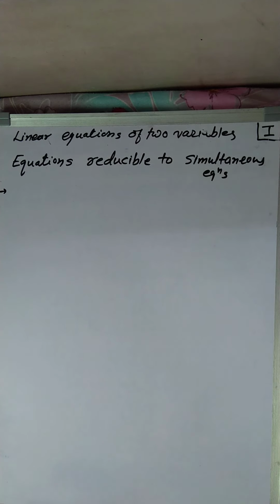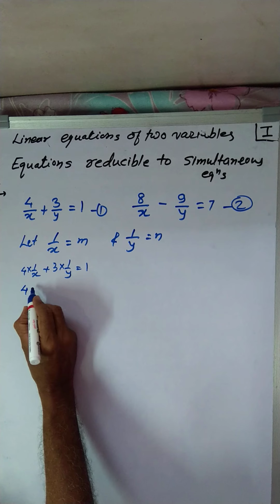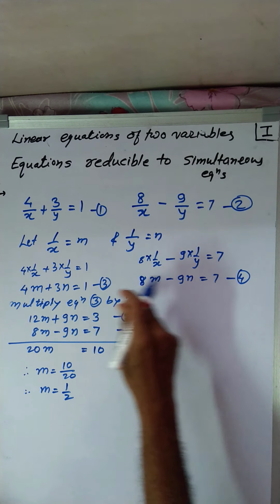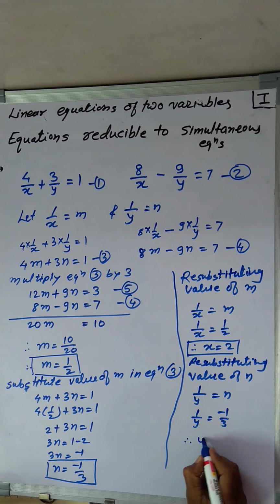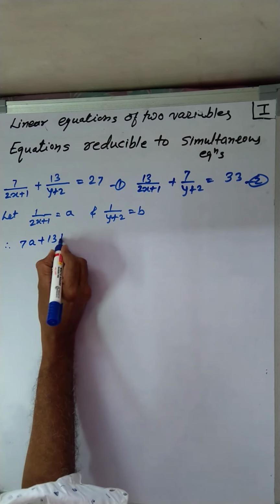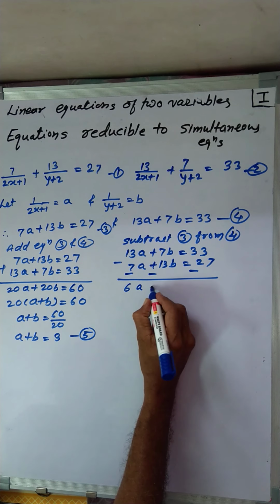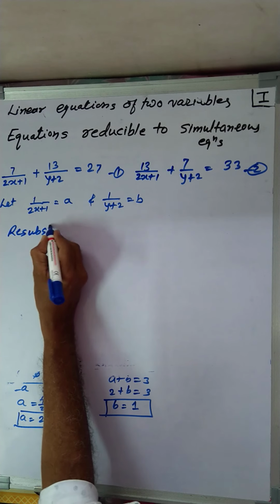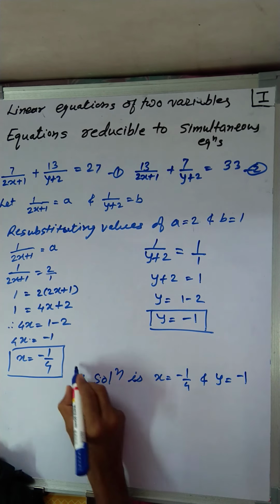Equations reducible to simultaneous equation by shelavale sir